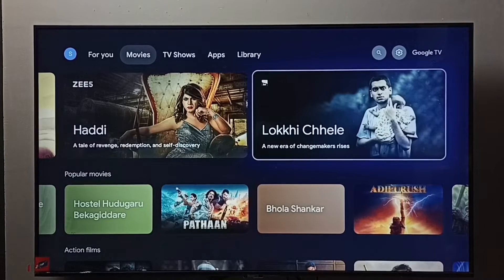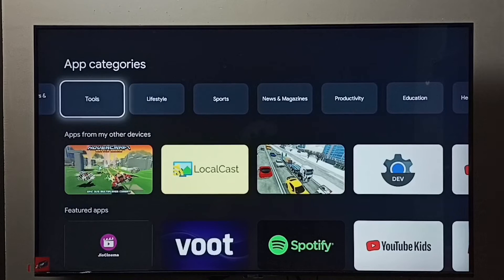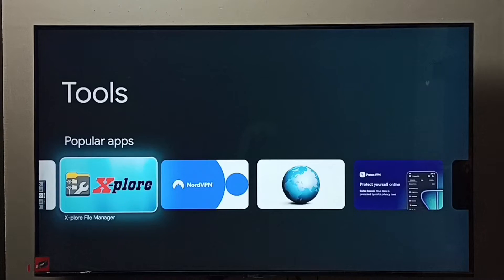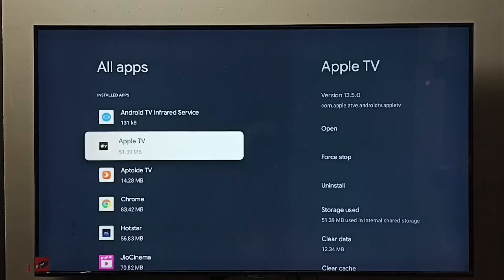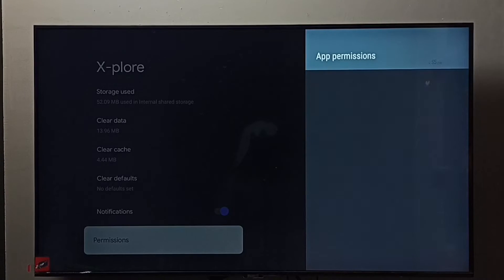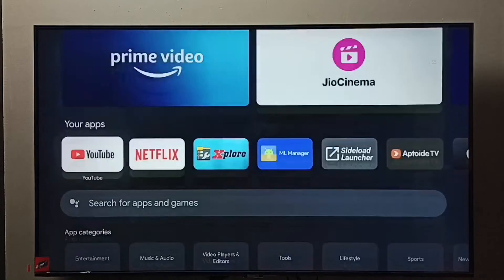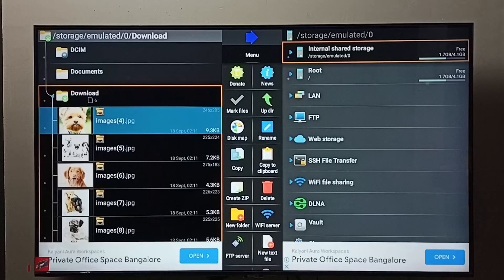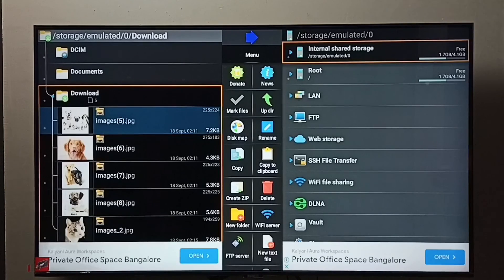PANASONIC Smart Google TV : How to DELETE FILES, VIDEOS and PHOTOS | DELETE Downloaded Files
REMOVE Downloaded Files,
DELETE Downloaded Files,
Google TV,
Android TV,
Android 12,
Smart TV,
delete file,
delete video,
delete photo,
delete image,
remove file,
TV,
streaming,
streaming platform,
How to,